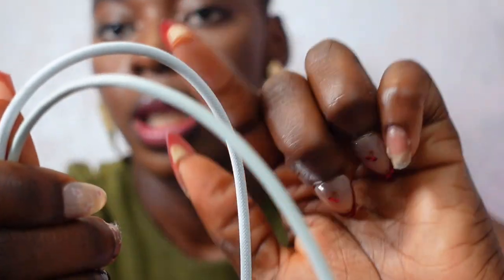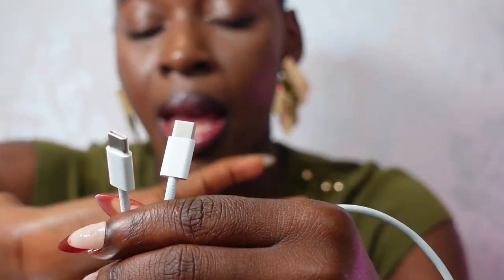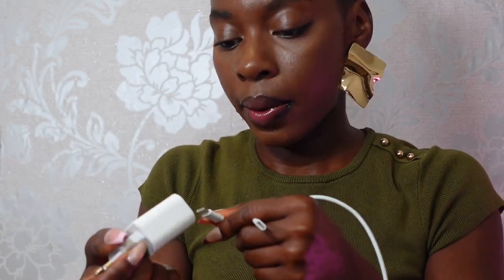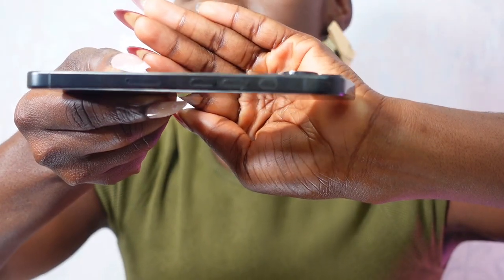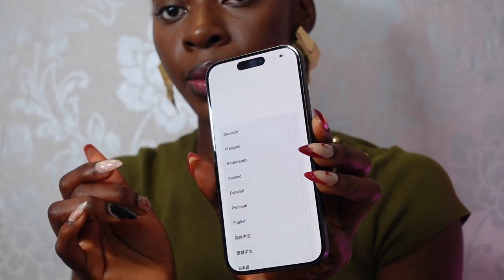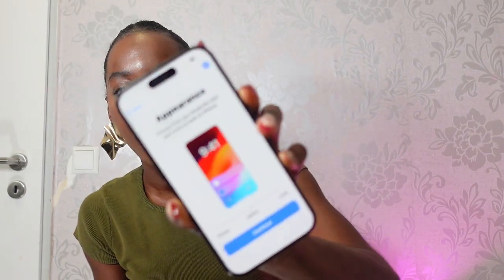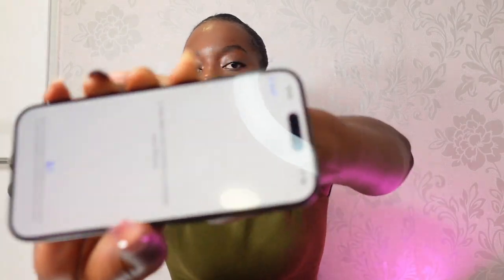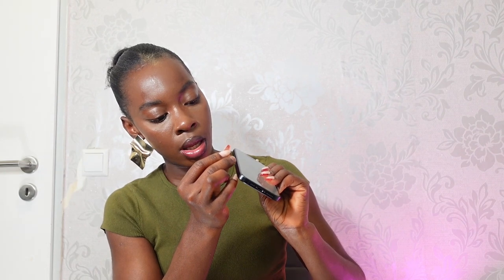Unboxing the latest IPhone :iPhone Accessoires/ what on my iphone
Unboxing new iPhone 15 pro

Xoxo Gabril